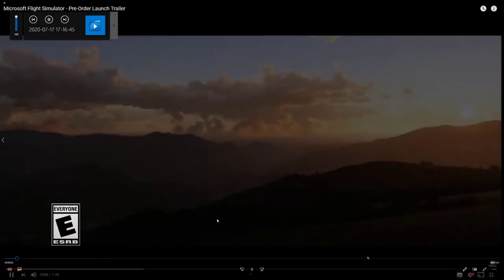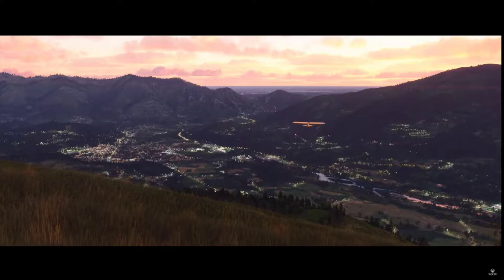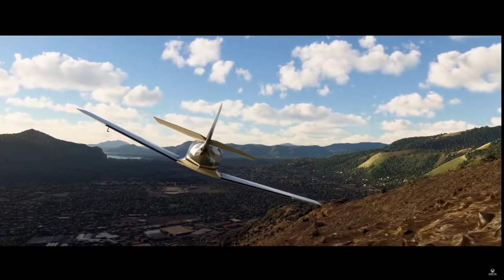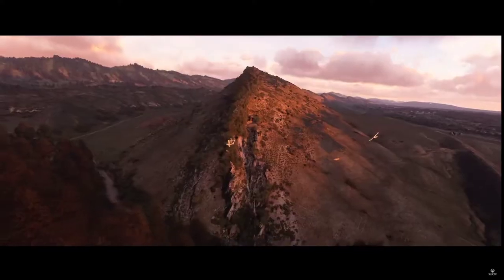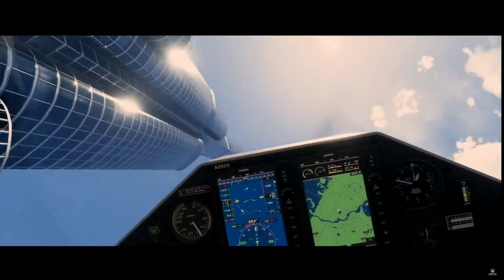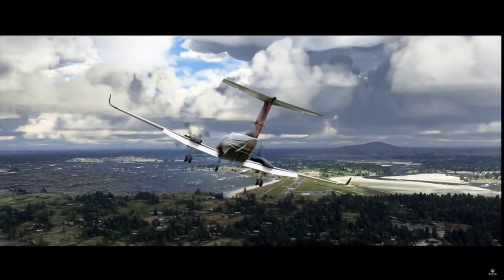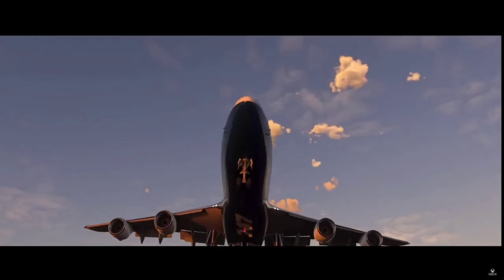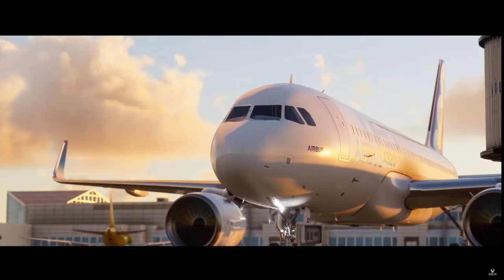Flightsimulator Microsoft 2020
Flight Sim 2020 is coming on 18 th of august